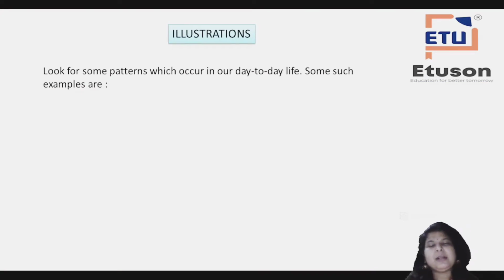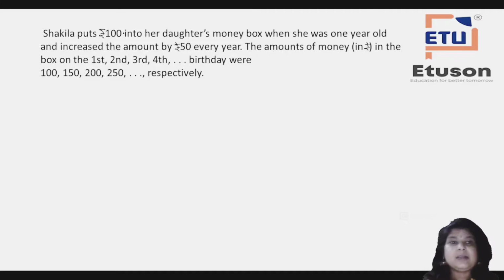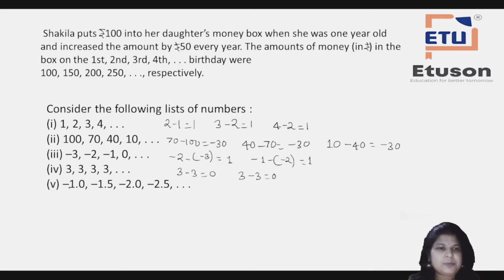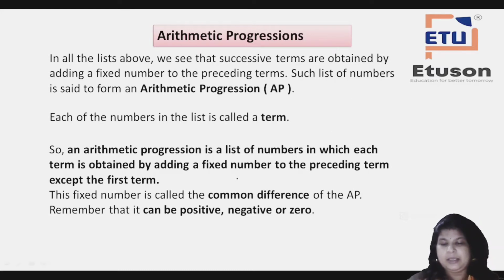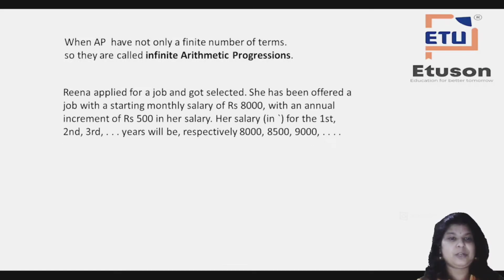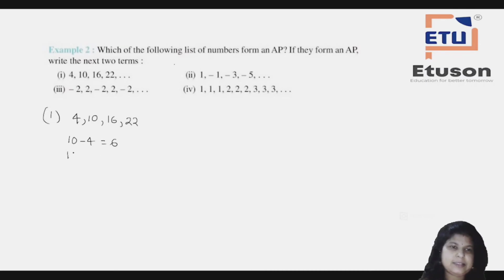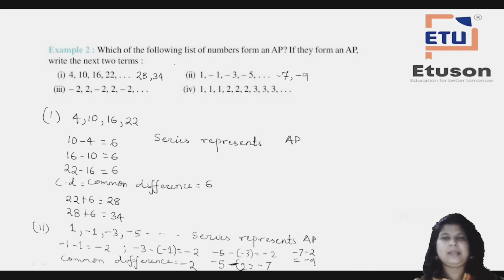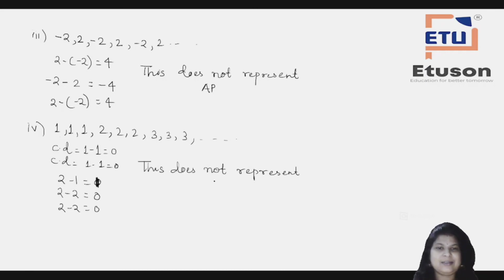Chapter-5 The concept of Arithmetic Progressions, Class X ,CBSE by Dr Smruti Madam